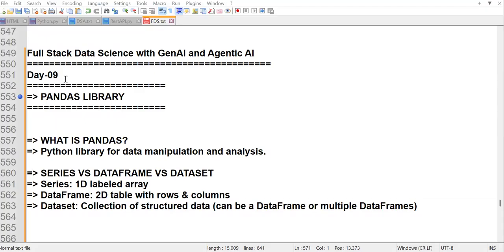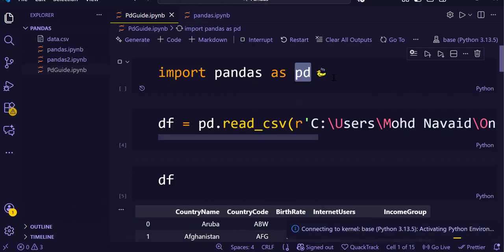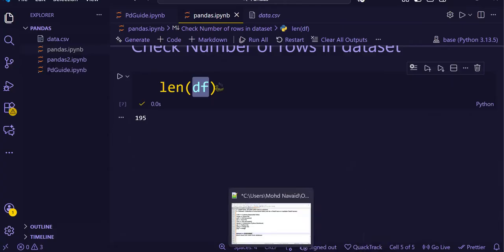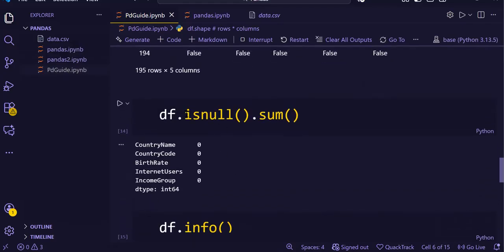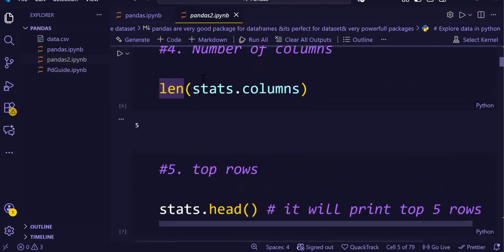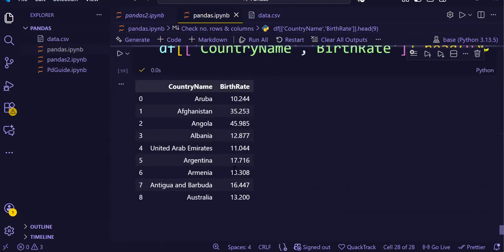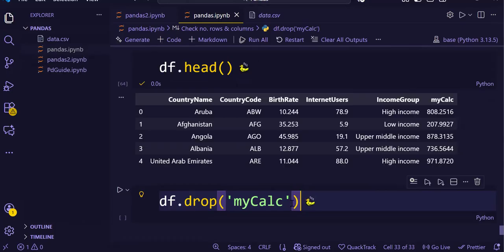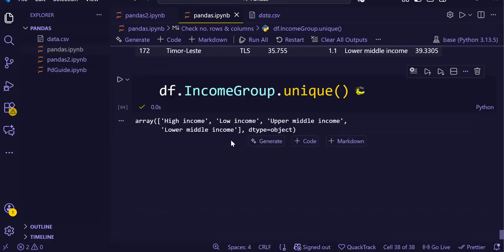Day-09 | Full Stack Data Science | Pandas Library, data manipulation & analysis, Dataset, Dataframe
🔥 Course Highlights:
💻 Programming: Python, Object-Oriented Programming (OOPs), FastAPI, GitHub
📊 Data Handling: NumPy, Pandas, MySQL, Power BI
🤖 ML & DL Frameworks: Scikit-learn, TensorFlow, Keras, PyTorch
🧠 AI & LLMs: OpenAI, Hugging Face, LangChain, LLaMA 3
📈 Data Visualization: Matplotlib, Seaborn, Plotly, Streamlit
☁️ Cloud & DevOps: MLOps, CI/CD, Microsoft Azure, Google AI Platform
⚙️ Agentic AI & Prompting: LangChain, Model Context Protocol (MCP), Advanced Prompt Engineering